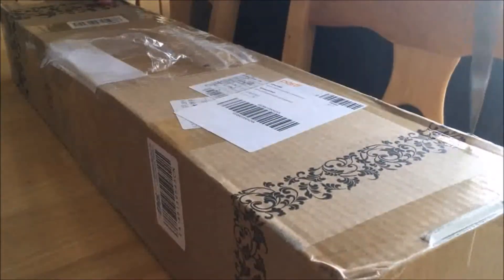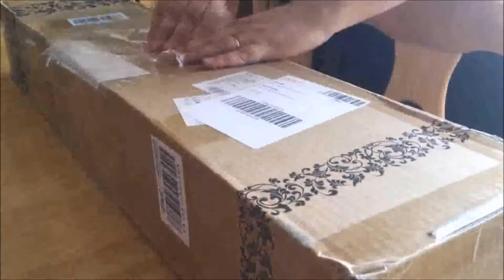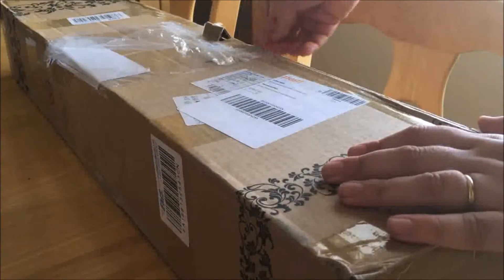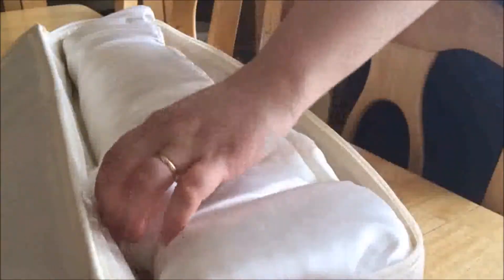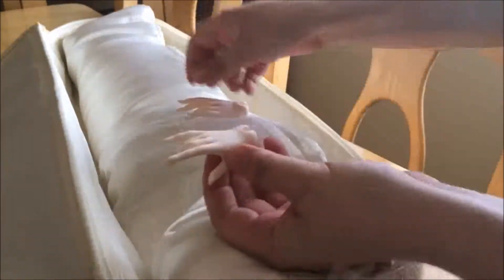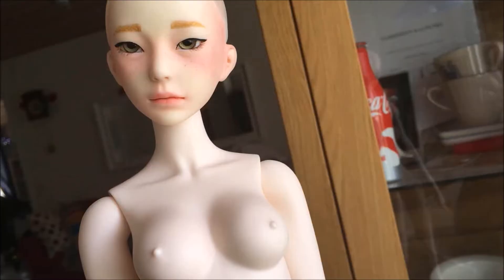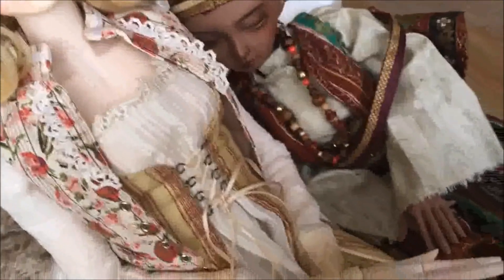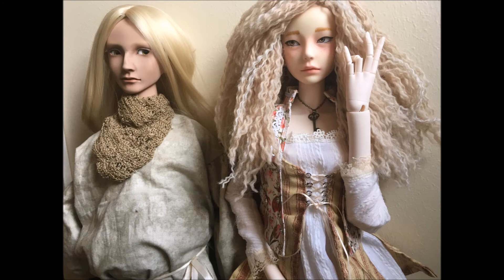"GROW UP" box opening ++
Sorry, the audio is a bit low. I'll see what I can do for future uploads.